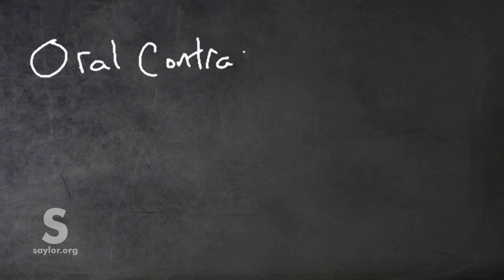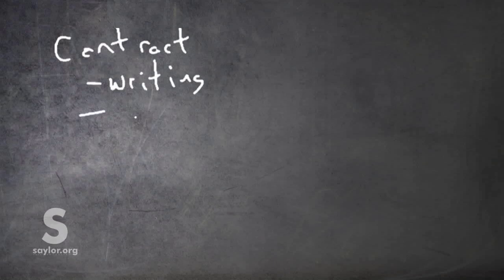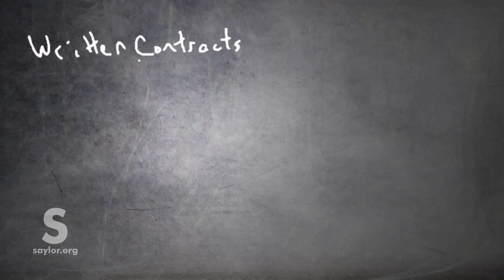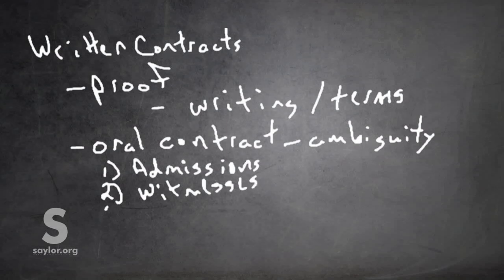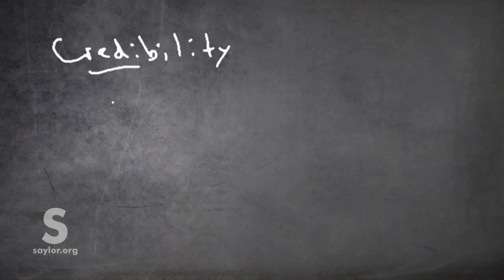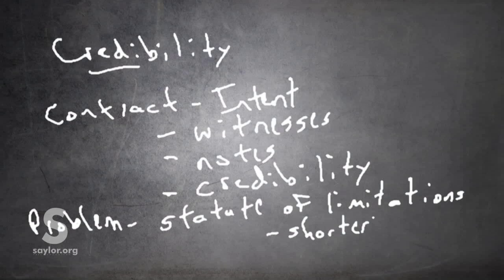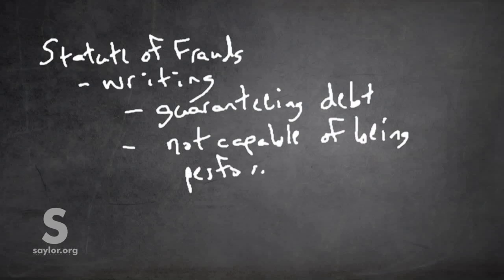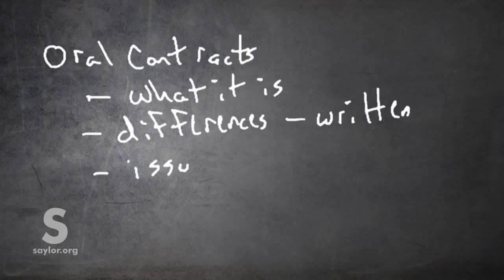Saylor.org BUS205: "Oral Contracts"